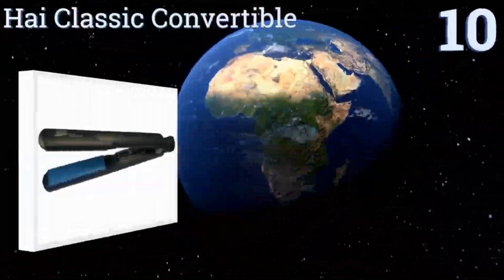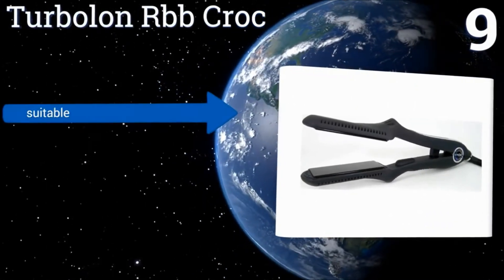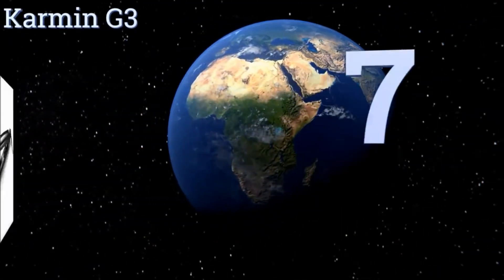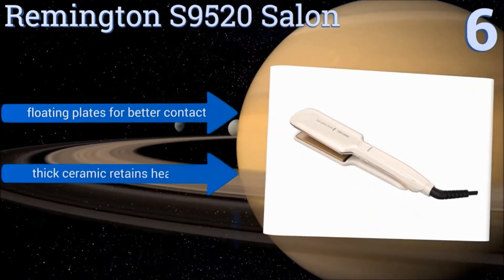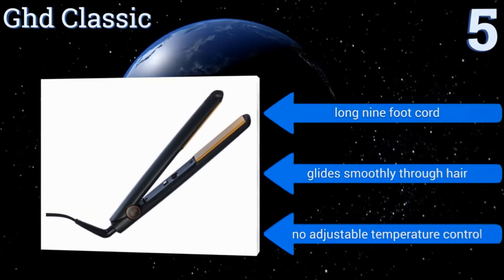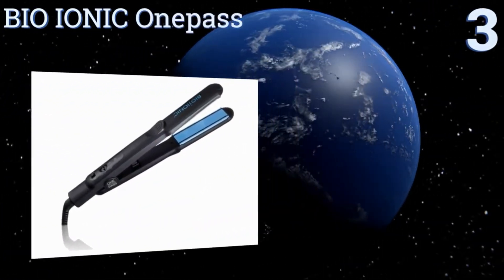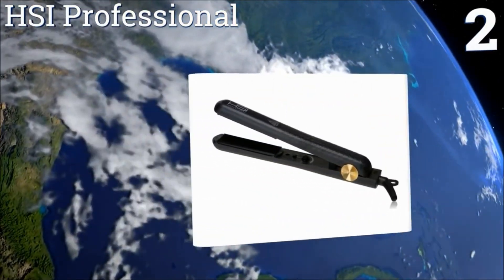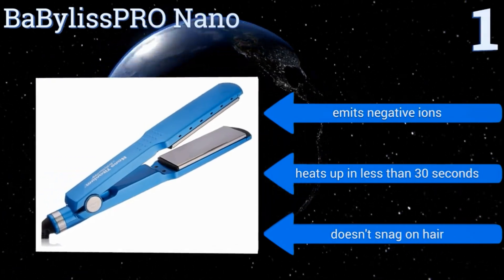✔ Best Professional Flat Iron For African American Hair | The All Time Best 10 Hair Straighteners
Inside this video are the recommended best professional flat iron: Bio Ionic Onepass, HSI Professional, Turbolon RBB Croc, Karmin G3, Hai Classic Convertible, BaByliss Pro BABP9557, BaByliss Pro Nano, Conair Inifiniti Pro, Remington S9520 Salon, and GHD Classic. Finding the best professional flat iron for natural African American Hair is not a walk in the park. True, there are so many to choose from yet it is exactly for this reason that most would have a hard time deciding which one to buy.

Some flat irons have multiple function, they can make your hair look absolutely sleek or can create nice, loose waves for you. This is just some of the things you need to ask yourself when in the market for a flat iron and the list could go on and on in the quest of finding that perfect hair straightener. However, you would not be that wrong if you choose any of the professional flat irons listed in this video since they already time tested and receiving wonderful ratings from users.

Video tittle: Best Straightener For Curly & Thick Hair | The All Time 10 Best Flat Iron Hair Straighteners